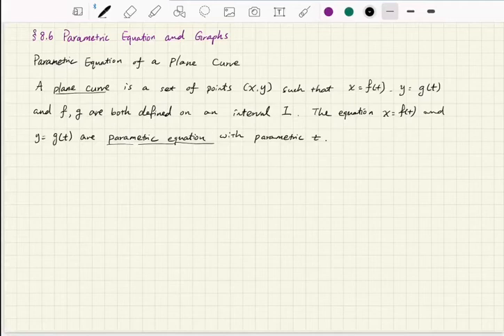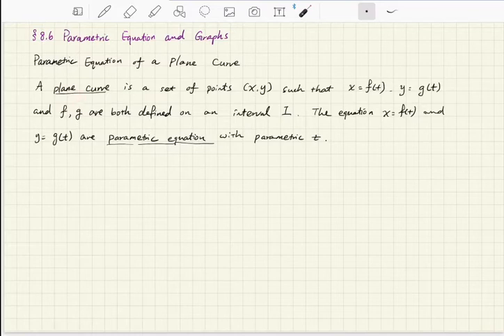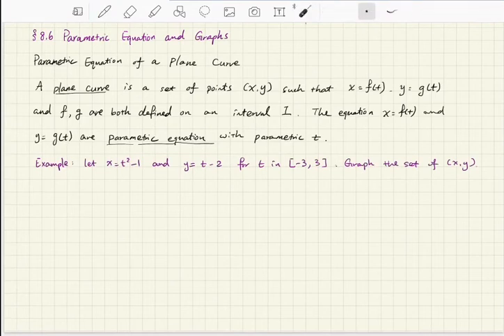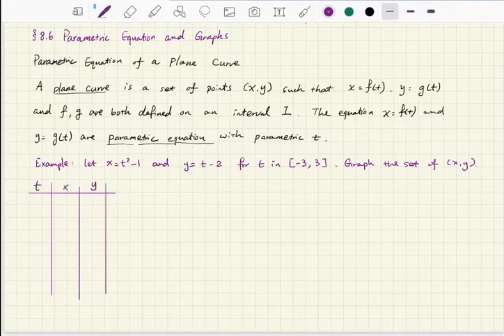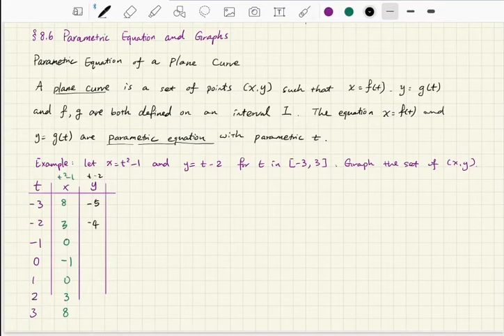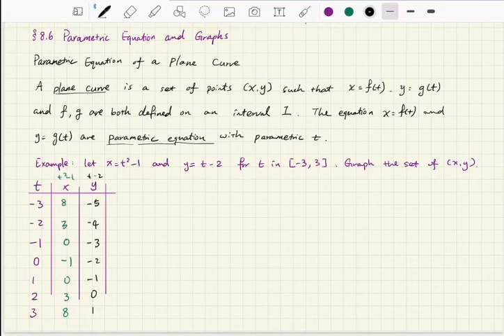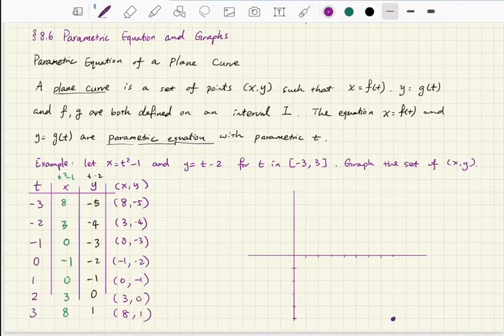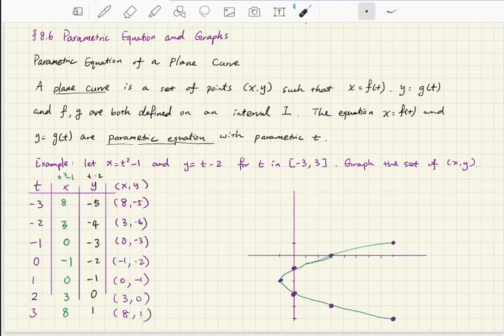8.6 - Introduction to Parametric equation with Example 1